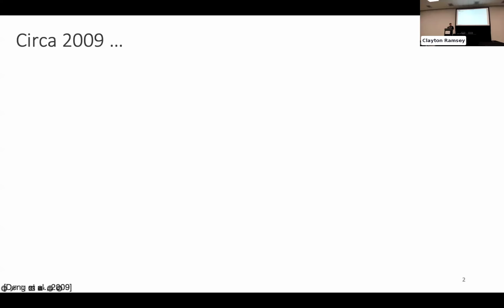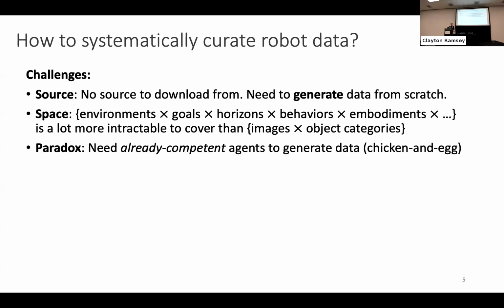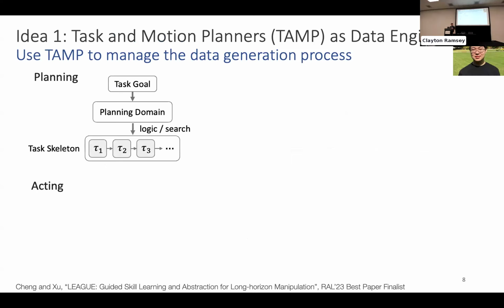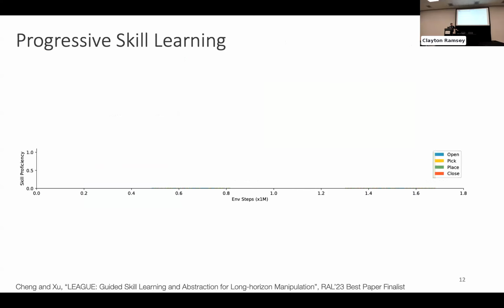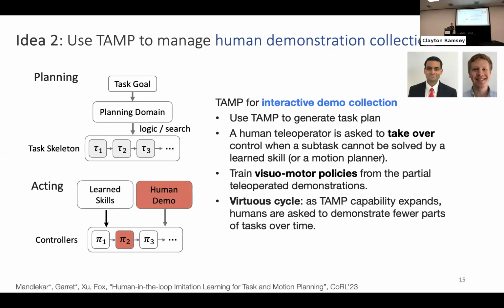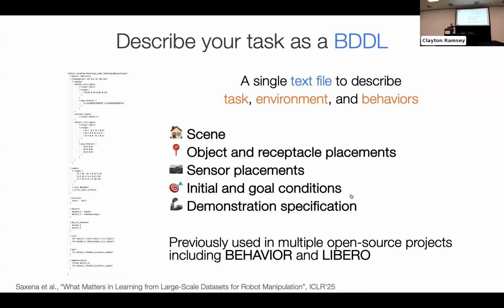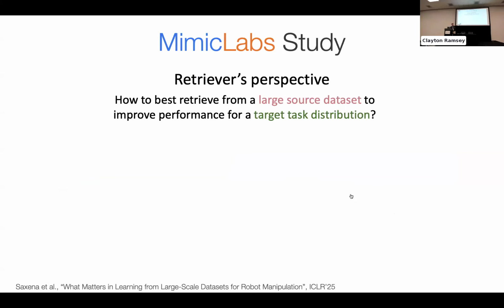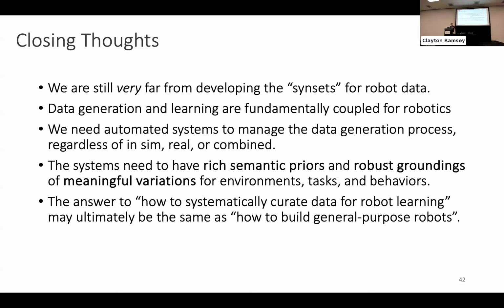Danfei Xu (2025 TAMP Workshop): Neuro-Symbolic Data Engine for Robot Learning